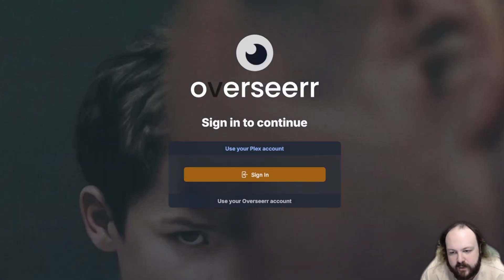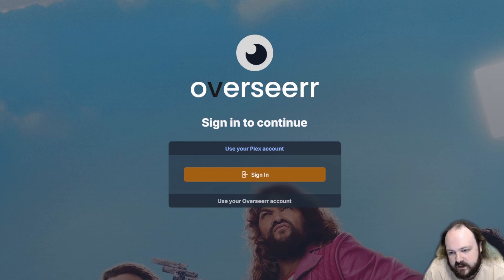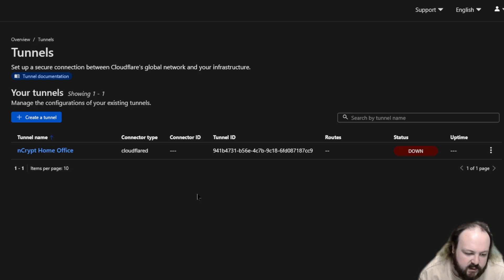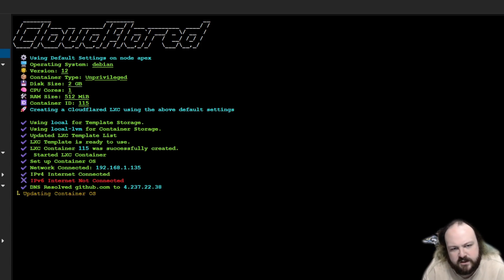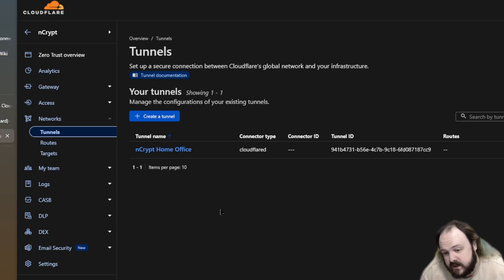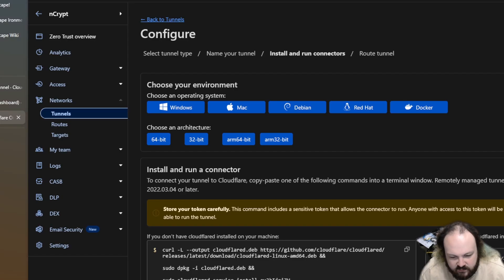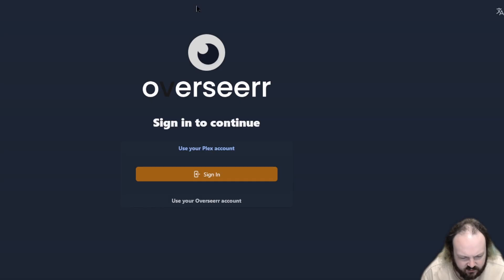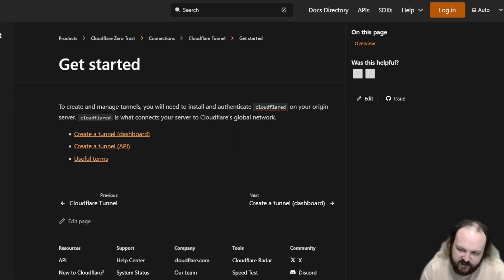Port Forwarding is DEAD in 2026 - Use this instead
Looking for how to do this for a Minecraft server? Here's my video on how to get this going

After following steps, Cloudflared handles the port as part of the reverse proxy setup. So now you can enter :

```overseerr.%domain%.com```

and Cloudflared will route it to this URL instead inside your network...